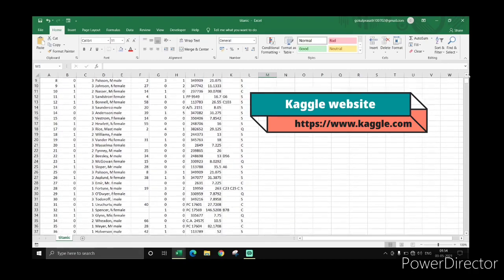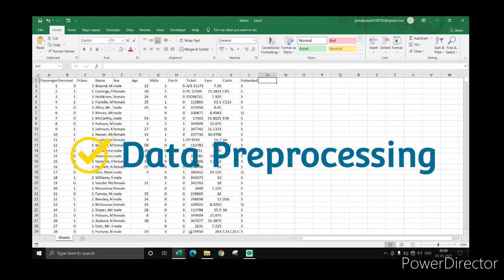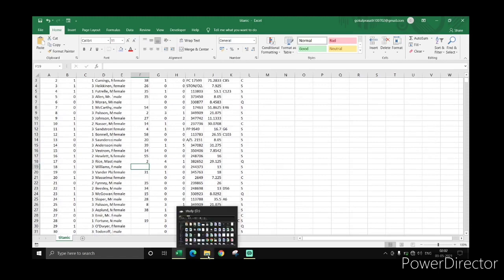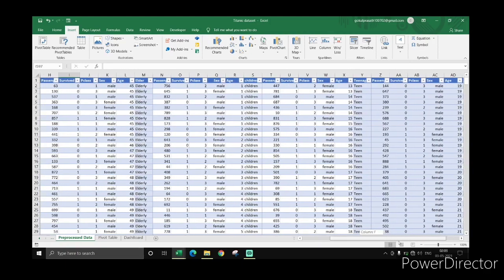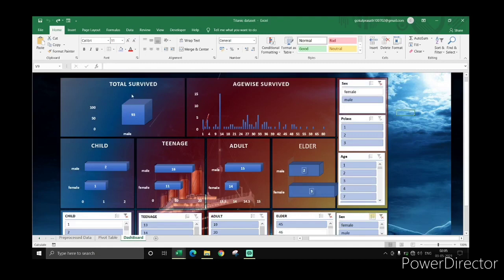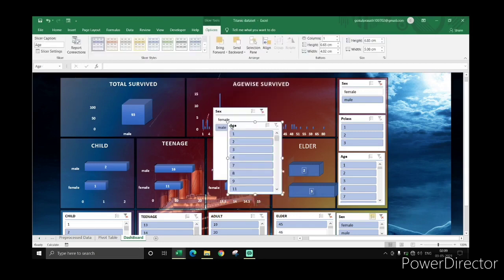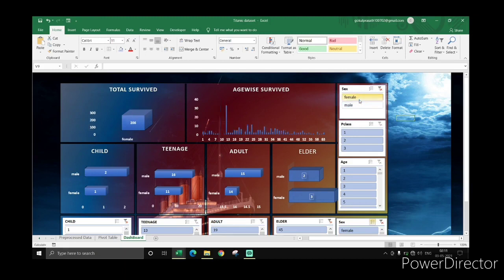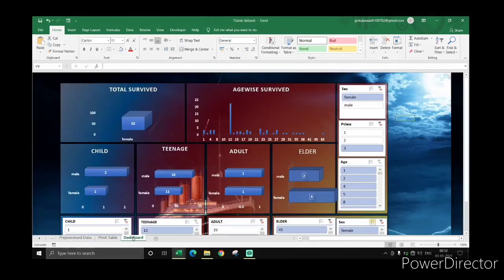Analyzing Kaggle Titanic dataset Team 4